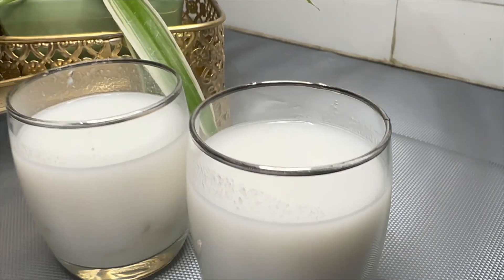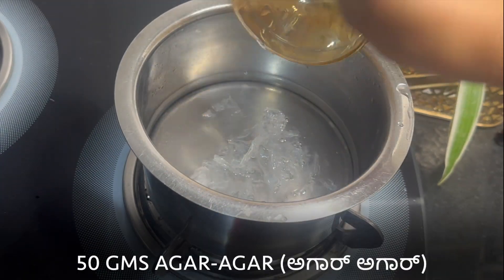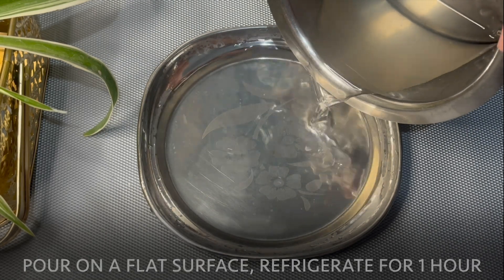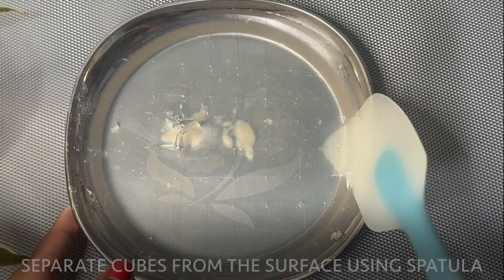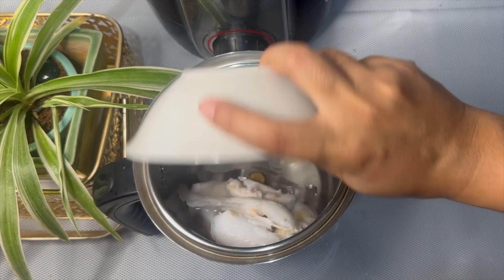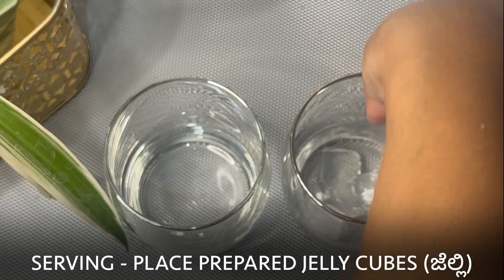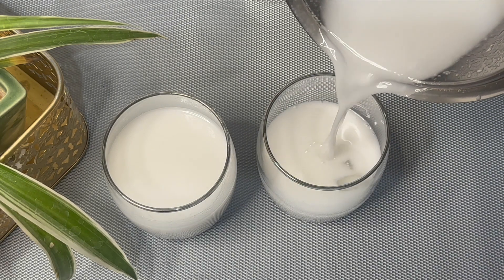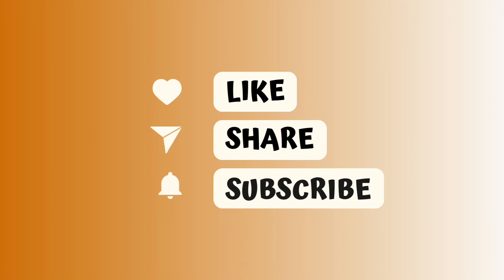Tender Coconut Shake | नारियल शेक | Easy Summer Drink recipe | VEGAN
Scorching summers need refreshing shakes and juices! With Tender coconuts available everywhere, let's make a refreshing drink to cool your body. This recipe also includes making tender coconut jelly cubes from agar-agar. Agar-agar is a vegetarian alternative to Gelatin made from red algae. Beat the heat with tender coconut shake. Cheers!